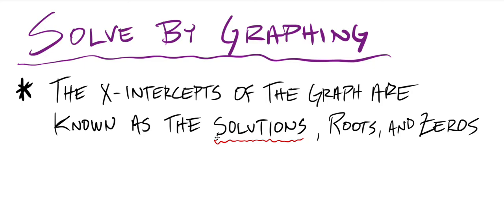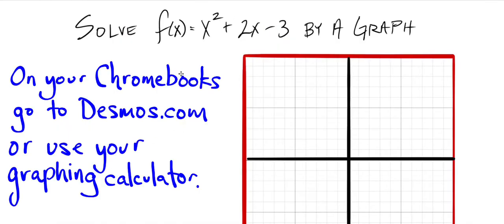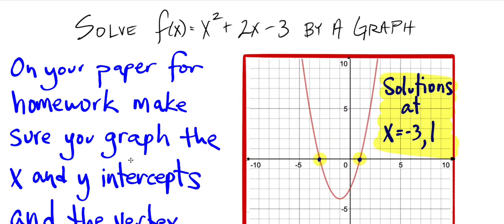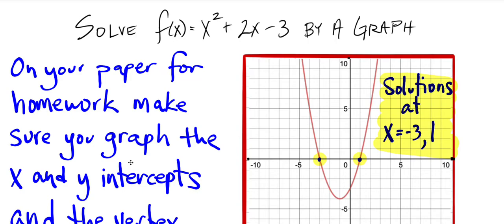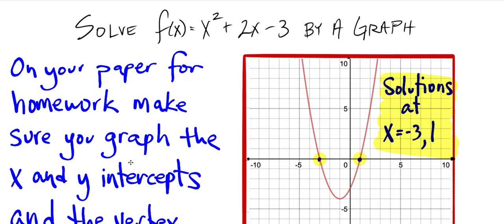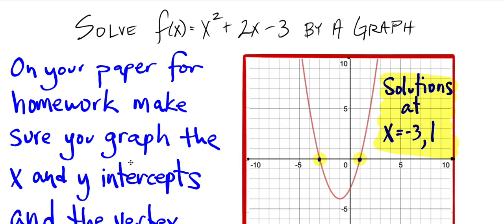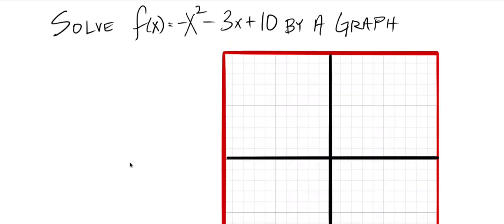10:12 Algebra 2 5 3a